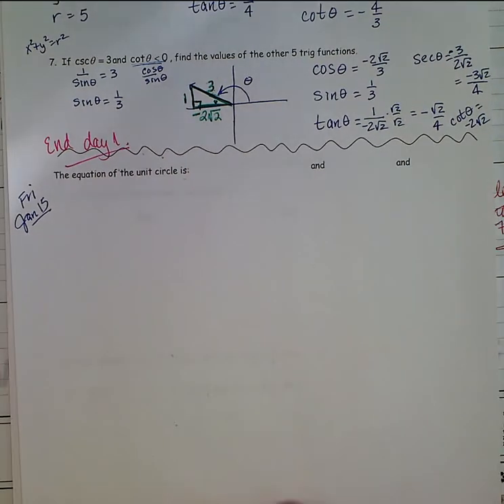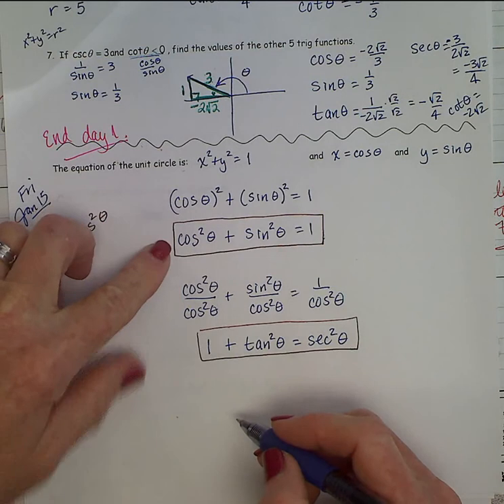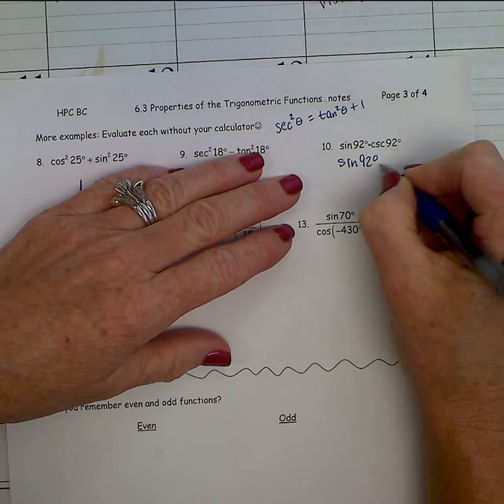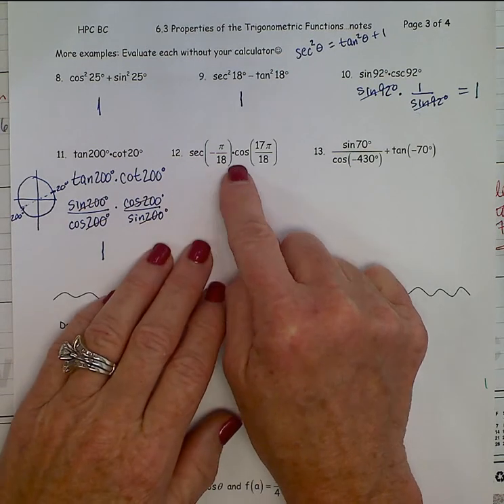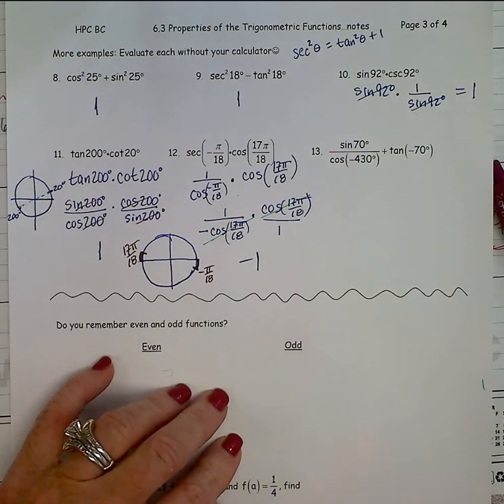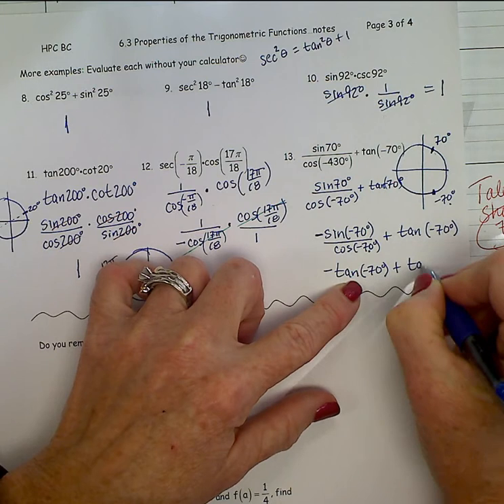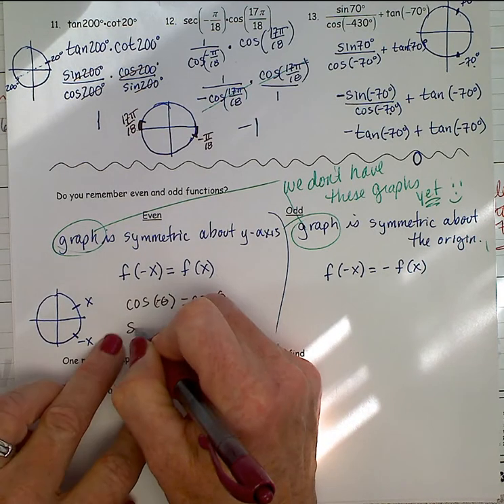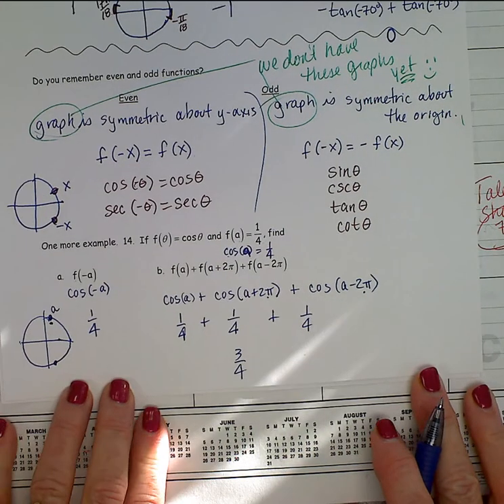HPC BC 6 3 day 2